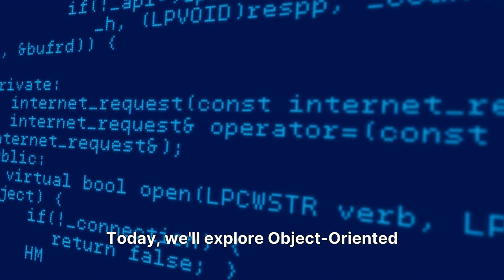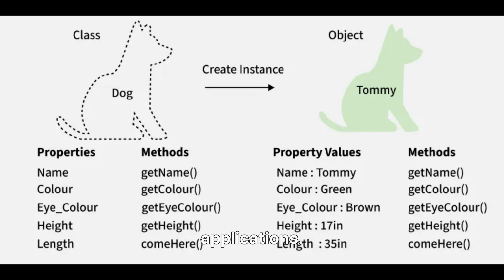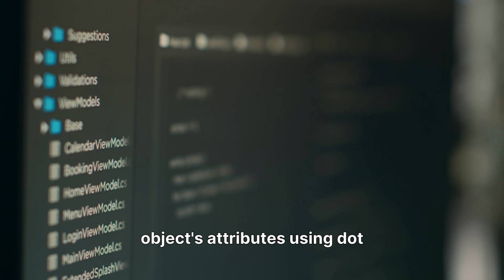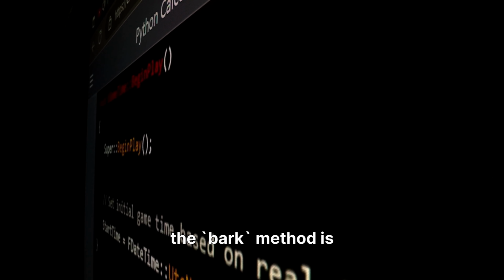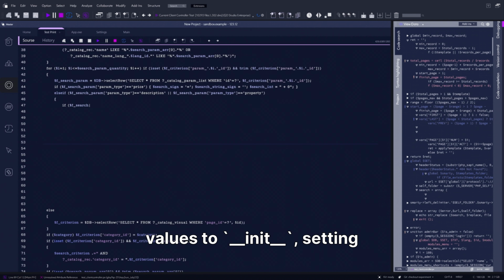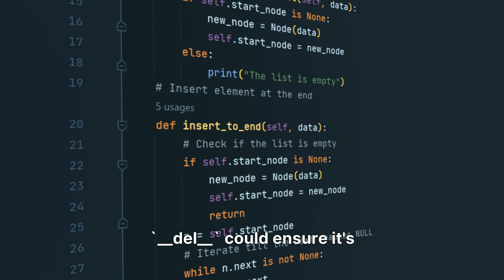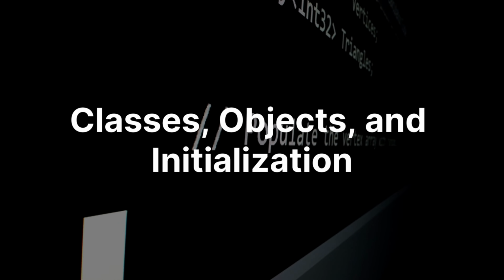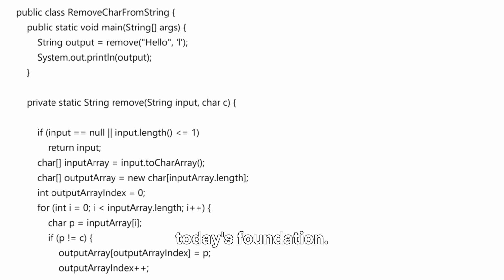5 Essential Python Concepts Every Coder Needs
5 Essential Python Concepts Every Coder Needs
In this Python tutorial, we'll explore classes and objects in programming. Learn the basics of coding and programming with Python in this informative video!